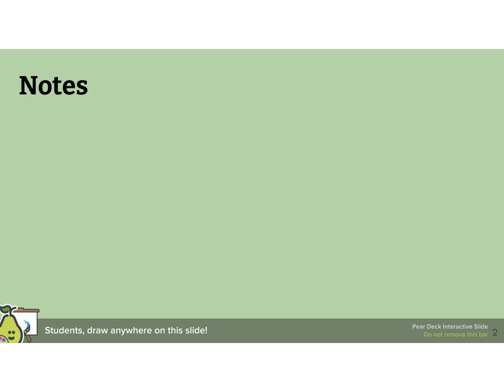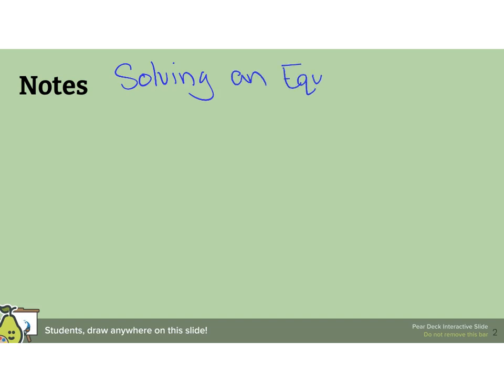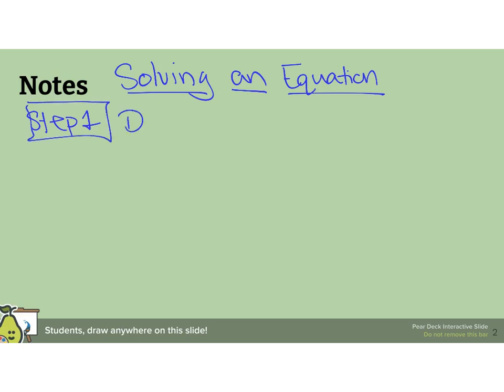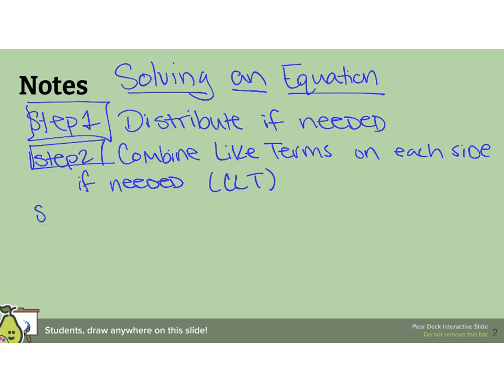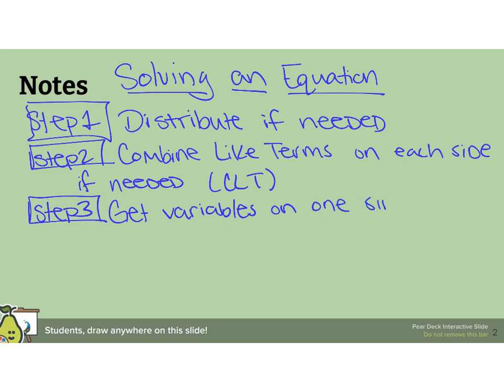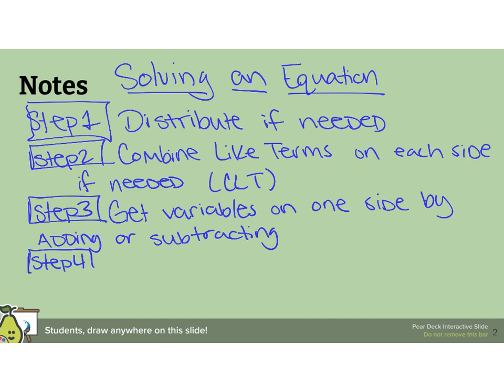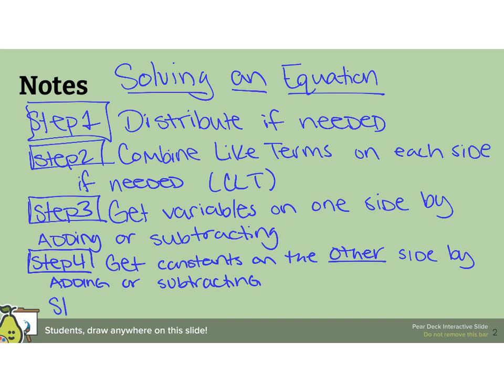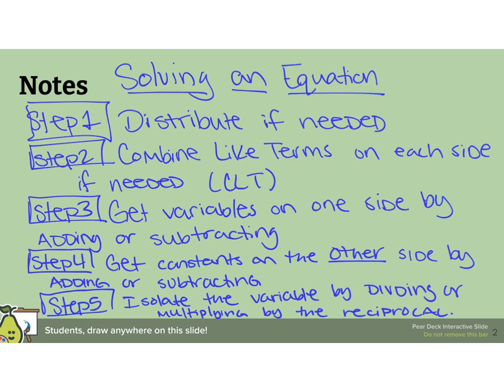5 Steps Notes